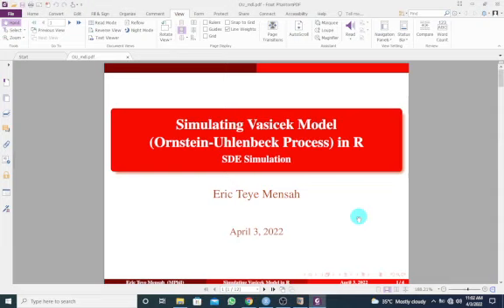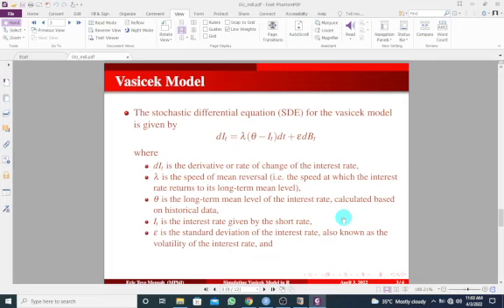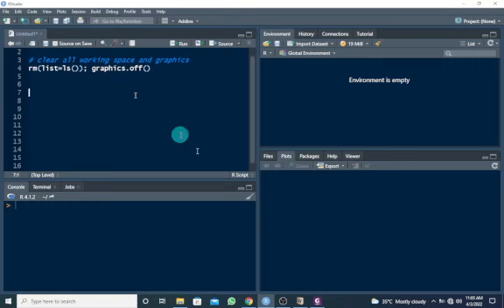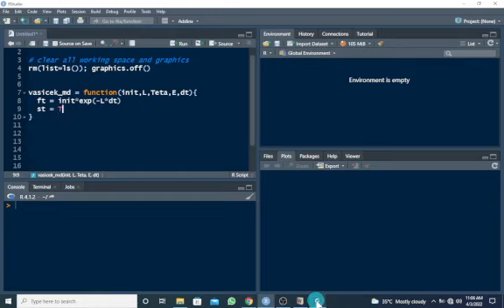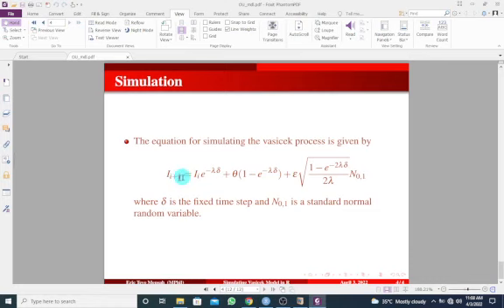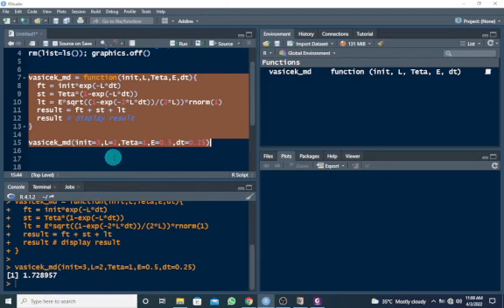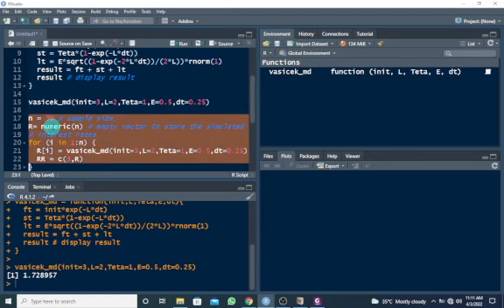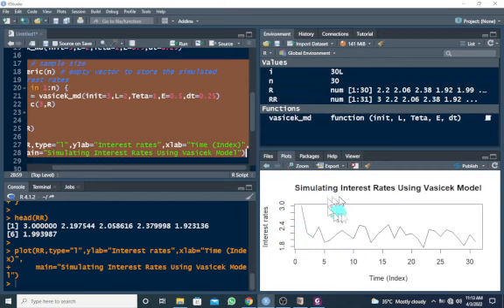Simulating Vasicek Model (Ornstein Uhlenbeck Process) in R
This video is to assist viewers in how to simulate interest rates using the Vasicek Model in R.